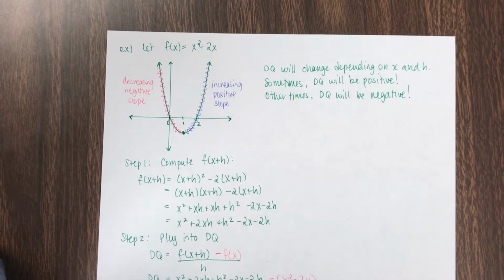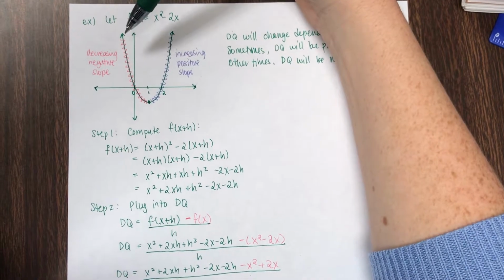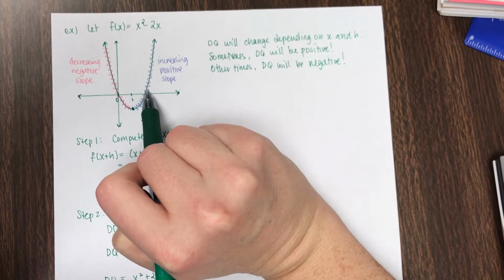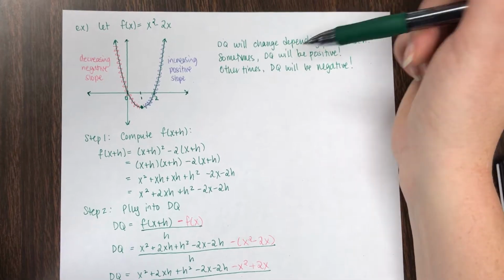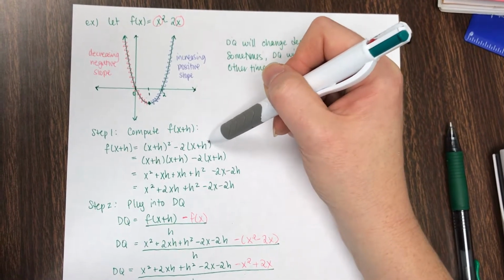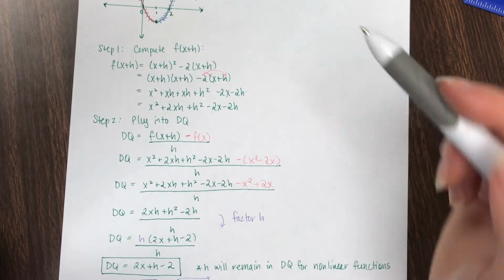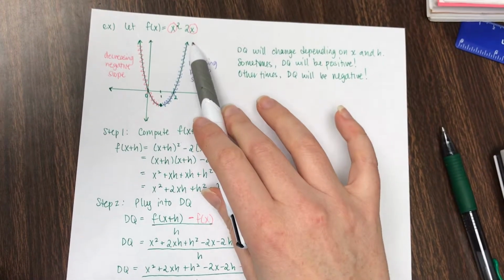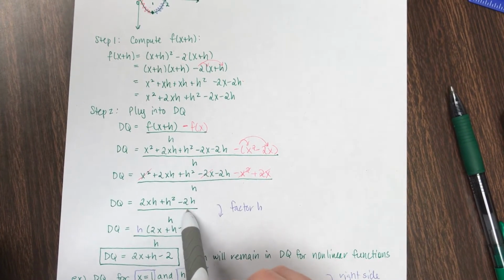Difference Quotient 2